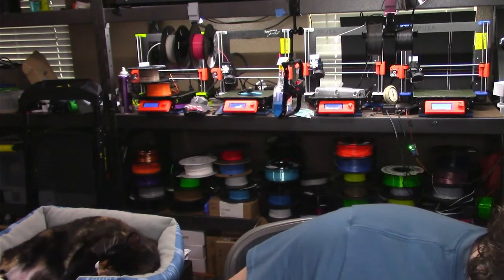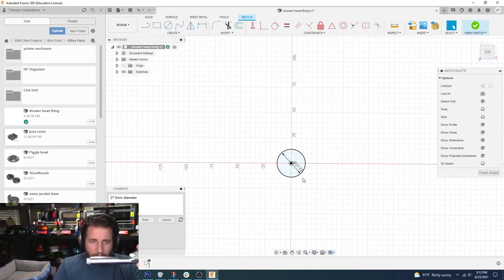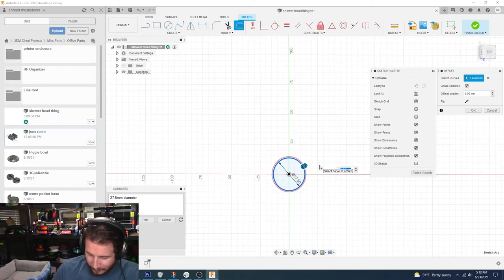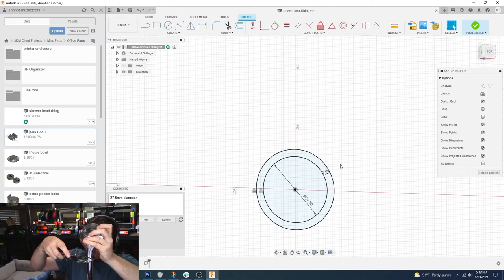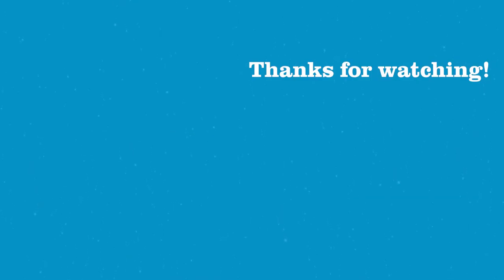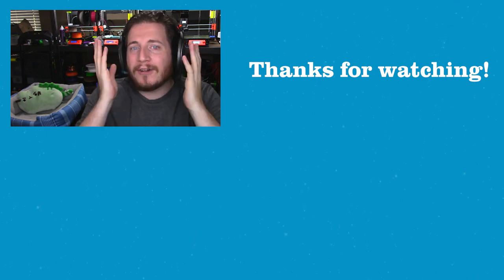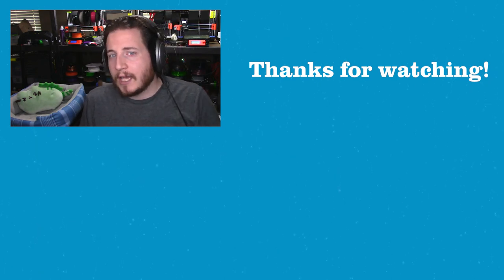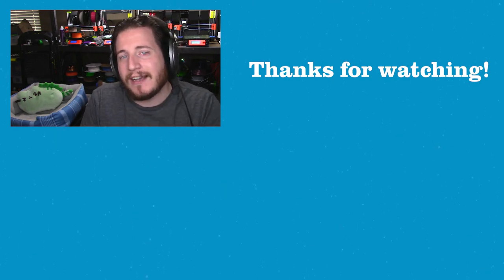Art to Part 7 - Making a Shower Head Holder! - Maker Time!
If you missed last week’s livestream then this EDITED version is for you! Watch as Grant uses Autodesk Fusion 360 to design a 3D-printed custom shower head holder!

This design proves that you can utilize 3D printing to make designs you can use in your everyday life! Practicality is SO important to us, which is why we will continue featuring designs like this custom shower head holder.